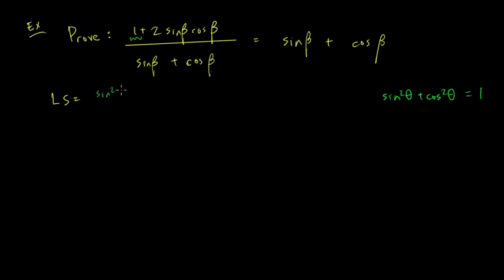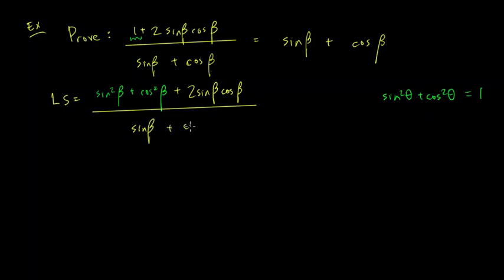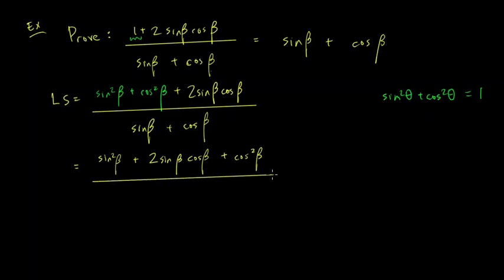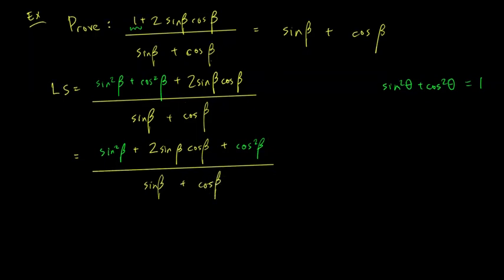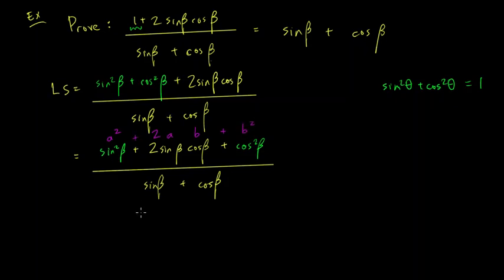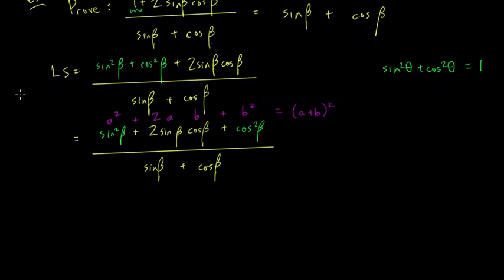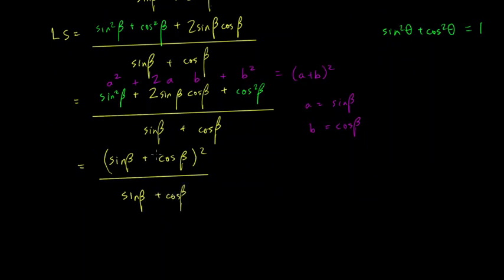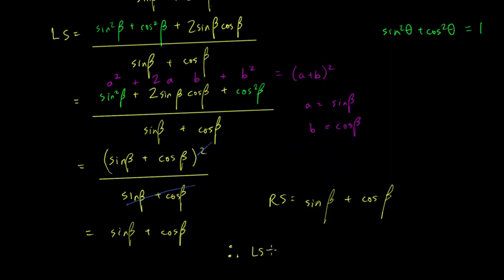Worked Example | Trig Identities 2